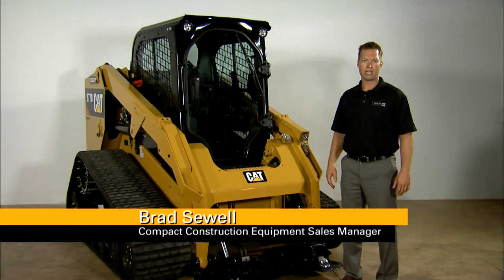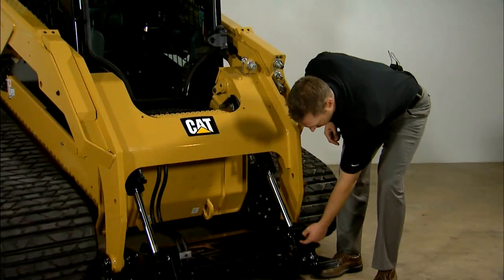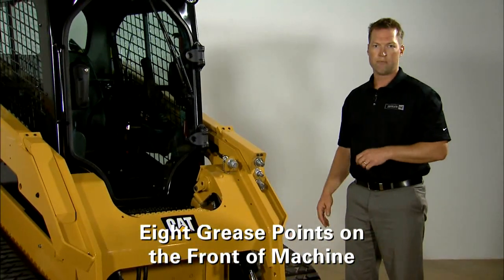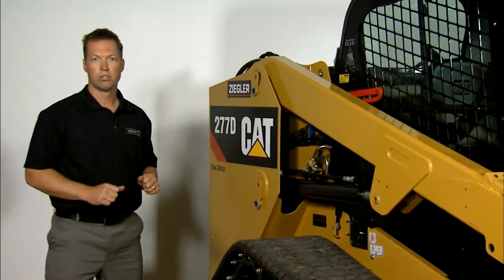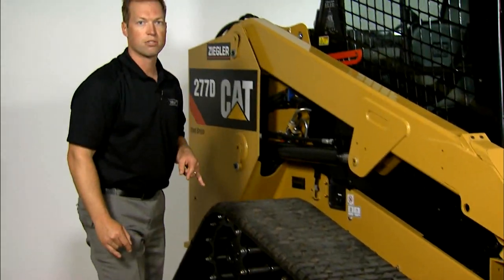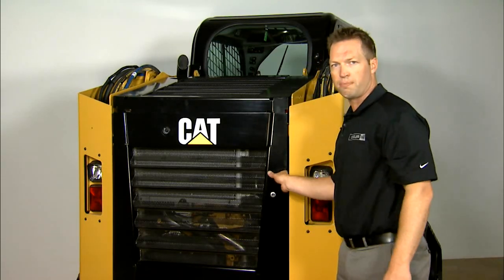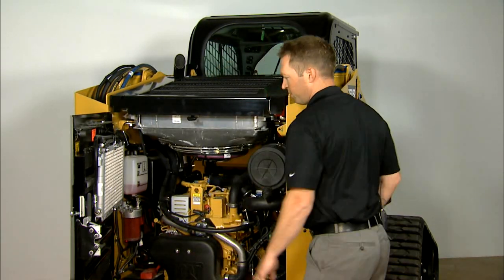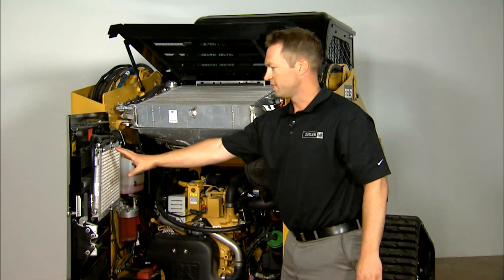Cat® D Series Daily Maintenance Check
How to identify preventive maintenance check points on the new Cat D series Skid Steer Loaders, Multi Terrain Loaders, and Compact Track Loaders. For more information on Cat D Series: